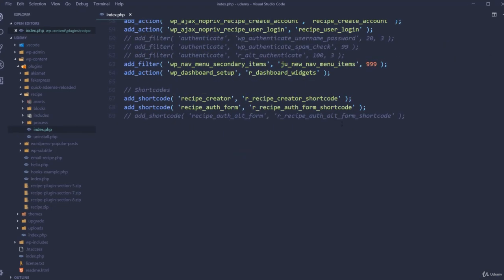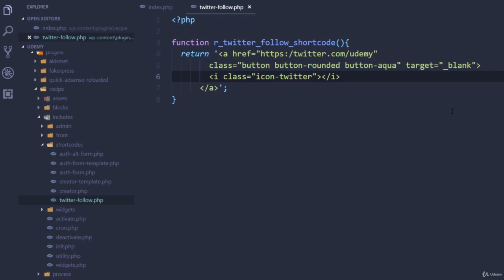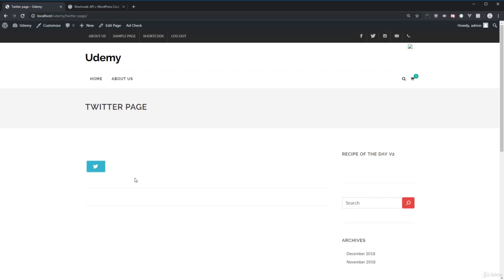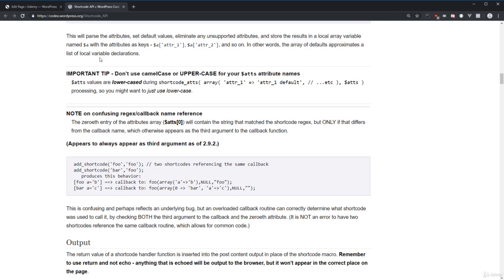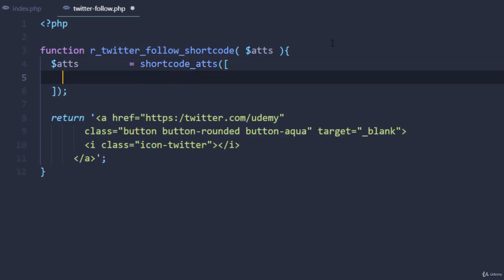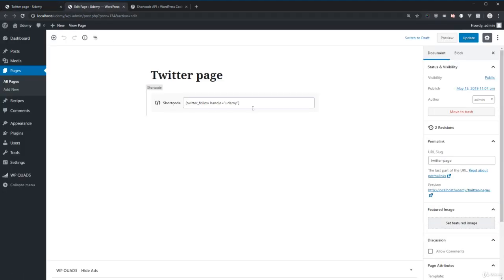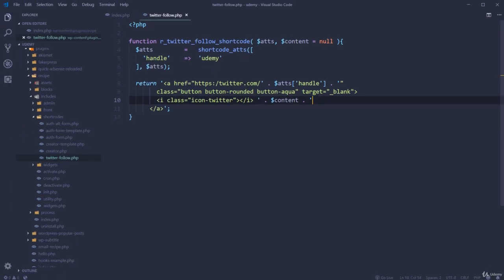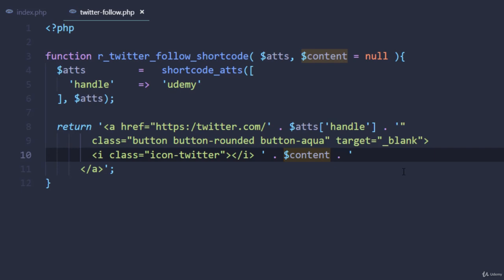101 Shortcodes Explored In Depth